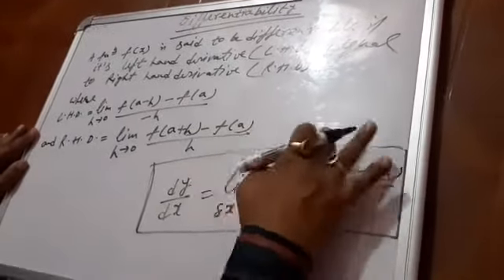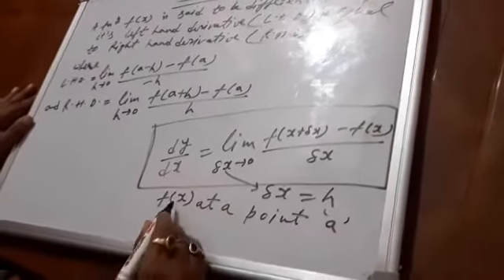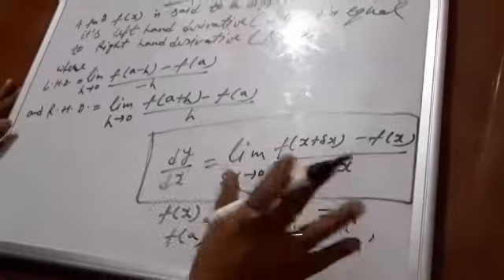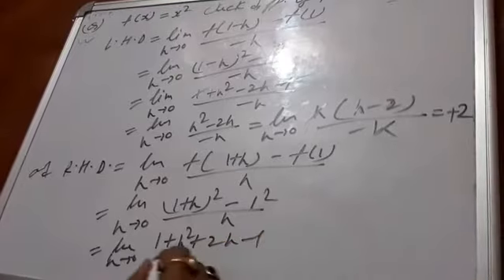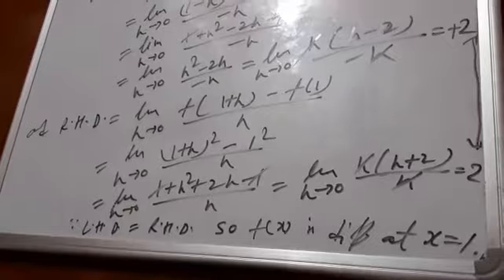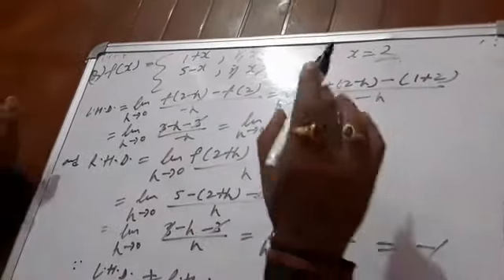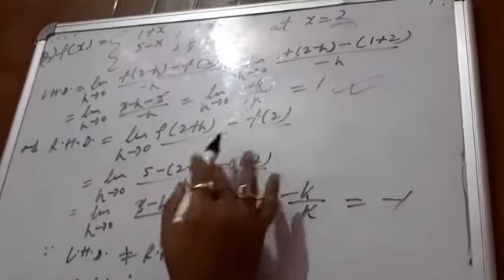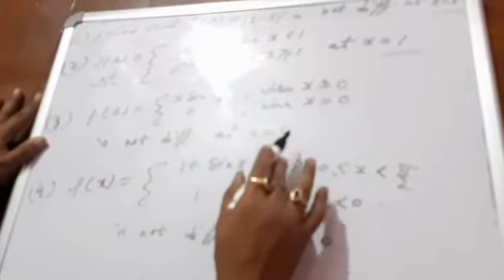Differentiability of a function by S.shandilya P.G.T,GDDAV PUBLIC school SATAR deoghar